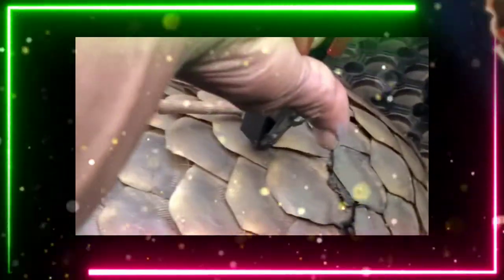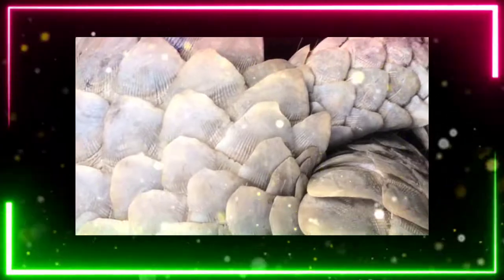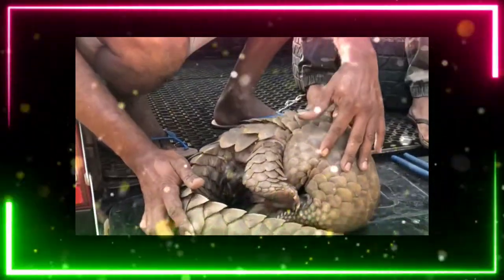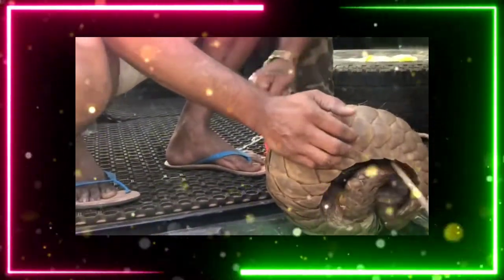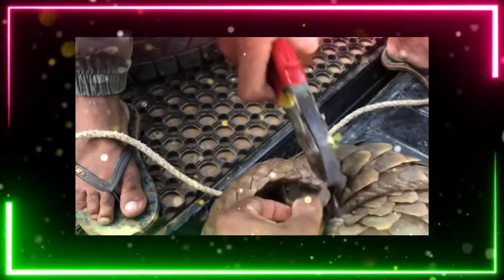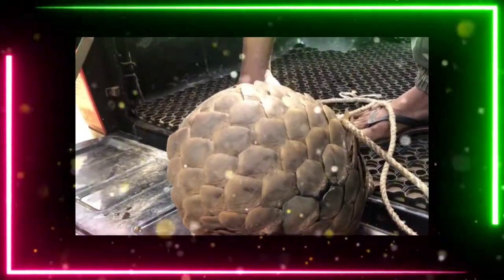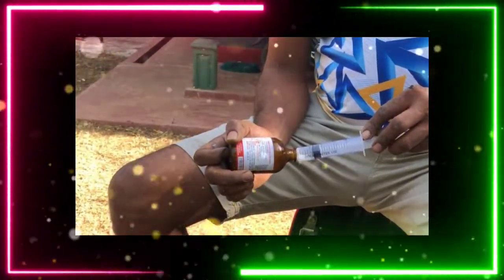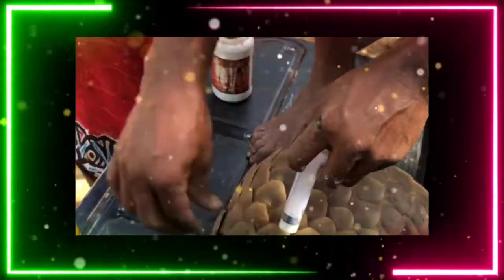Pangolin treatment | wild animals (Indian pangolin) hurt with cable wire | Creatingforindia safari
Pangolin treatment | wild animals (Indian pangolin) hurt with cable wire | wild forest | safari park

African animals
Serengeti National Park in northern Tanzania - Protection and giving treatment and release it in forest.